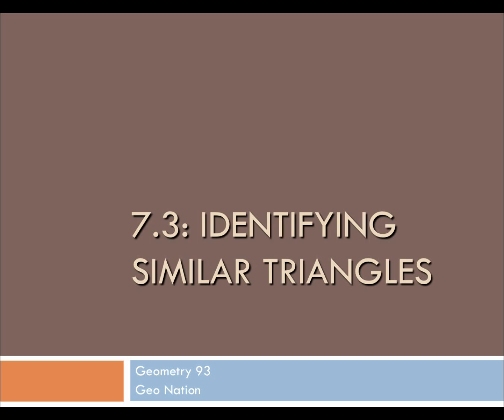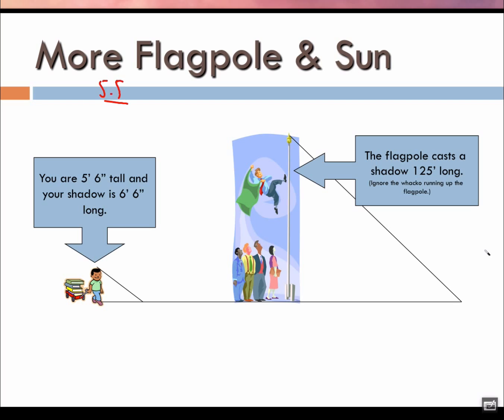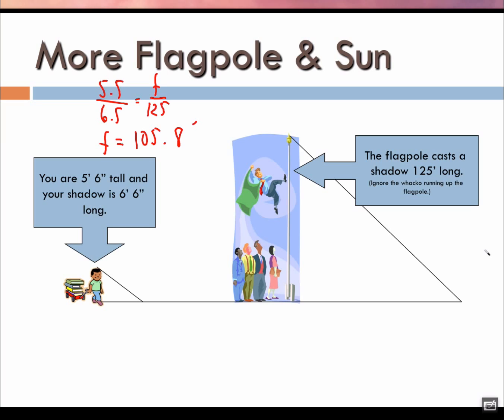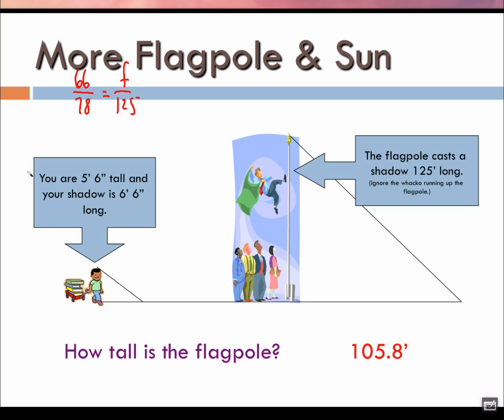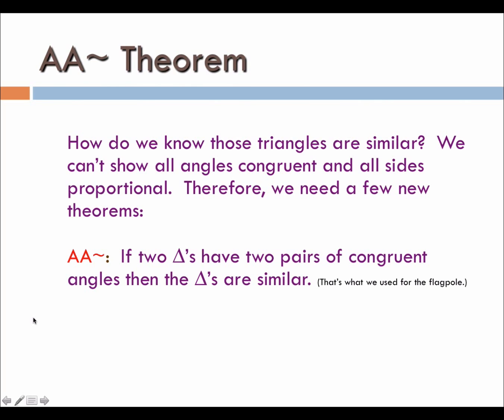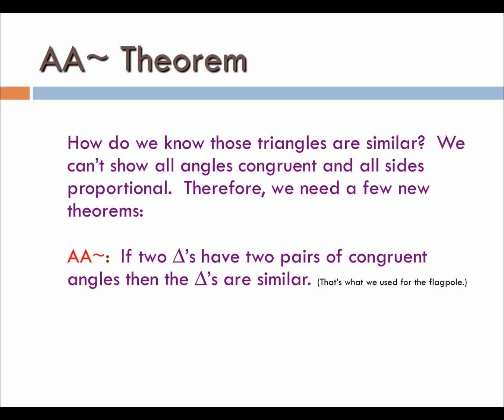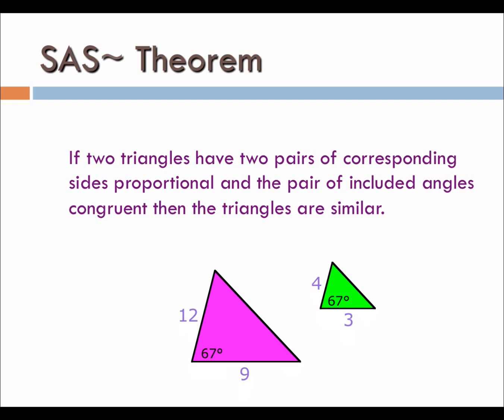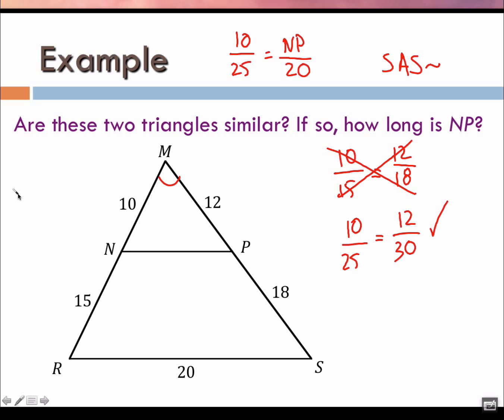Geometry: Identifying Similar Triangles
Similarity theorems for triangles.